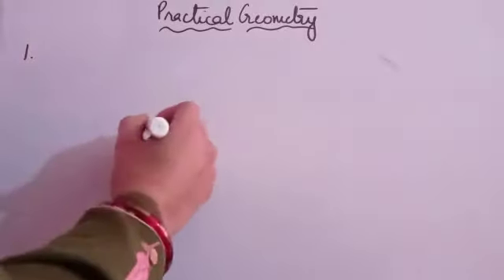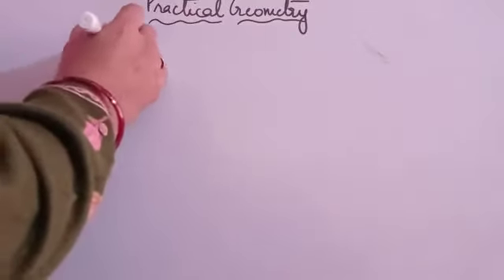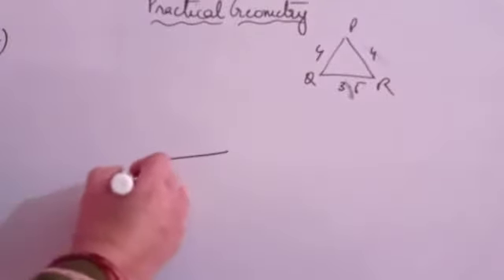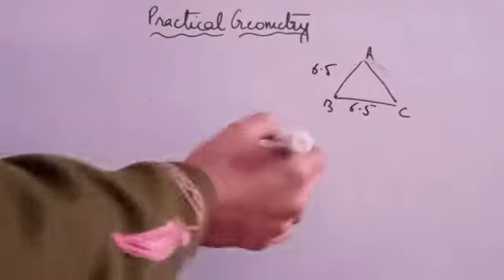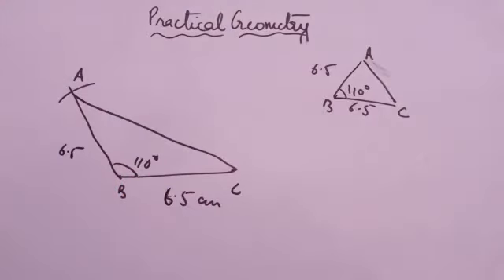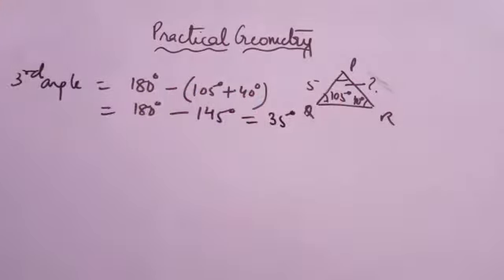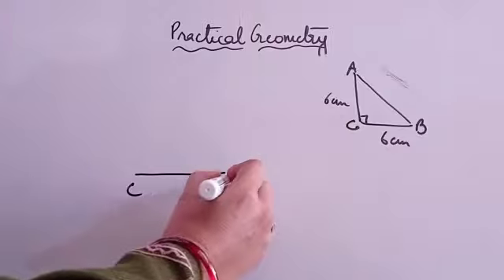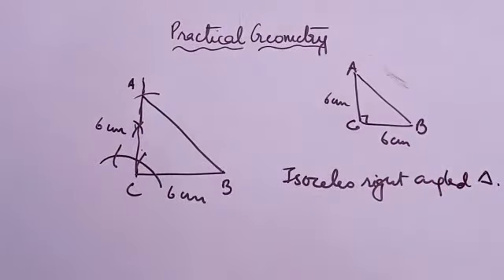Video 18 Practical Geometry